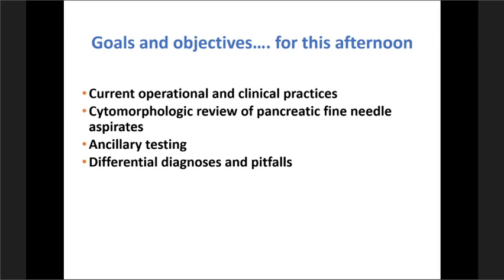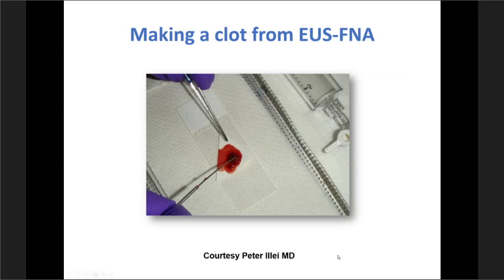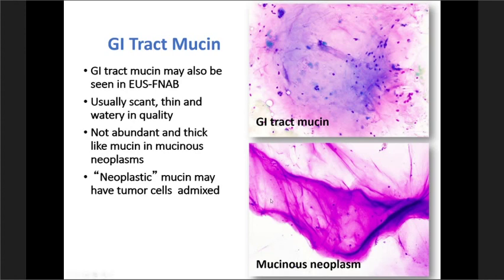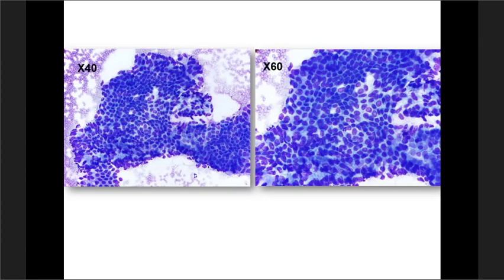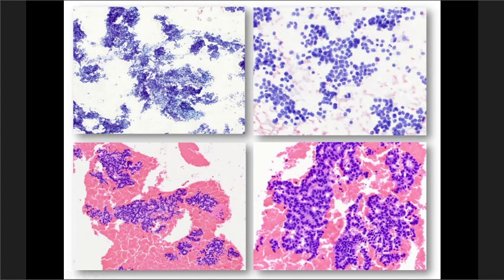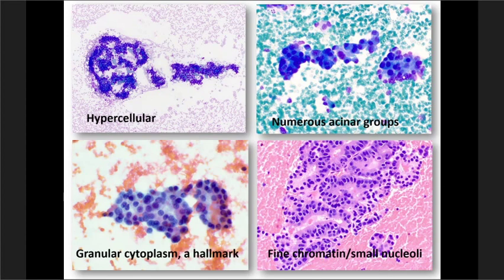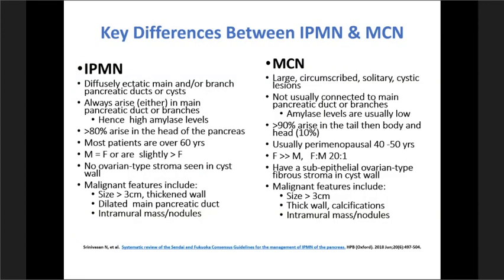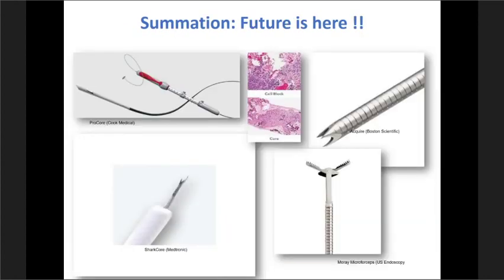Cytomorphologic Review of Pancreatic Fine Needle Aspirations: A Review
Momin T. Siddiqui, MD
Weill Cornell Medicine
New York, New York
*Please note there is NO CME associated with this presentation. For educational use only.
Are you a member of the ASC? If not check, out the member benefits and consider joining,
The ASC 68th Annual Scientific Meeting will be held November 5-8, 2020, in Orlando, Florida, make plans to attend,